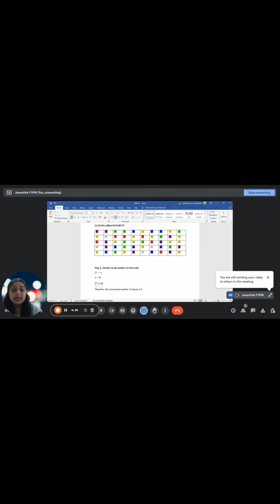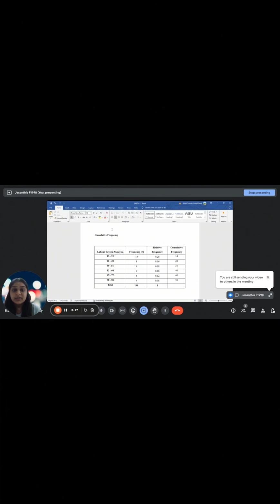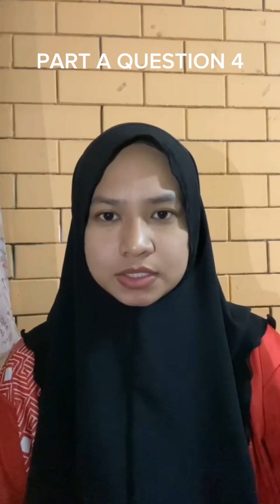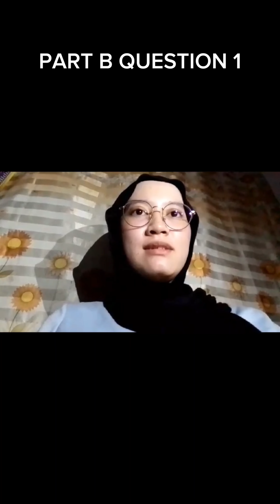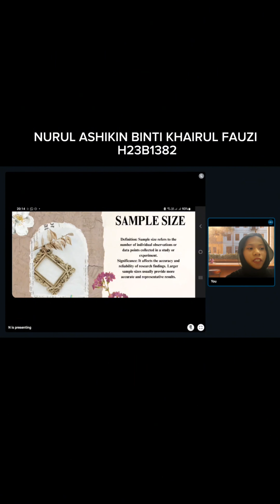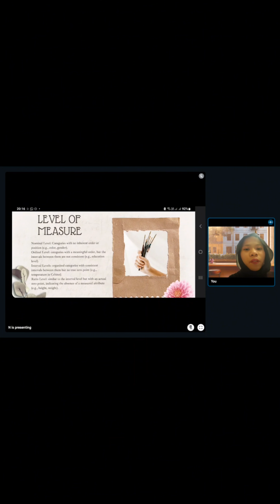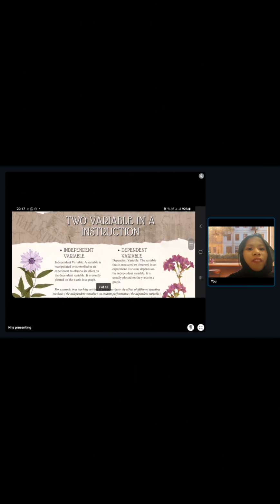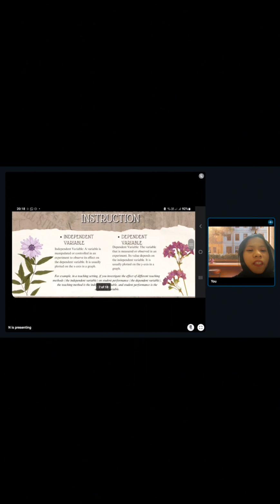12 January 2024